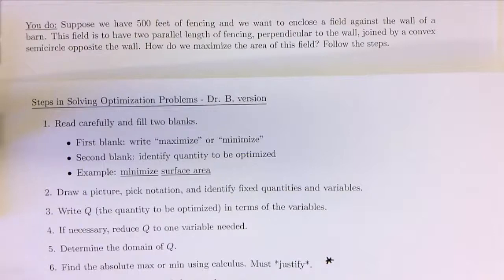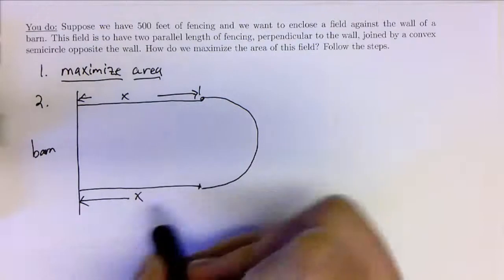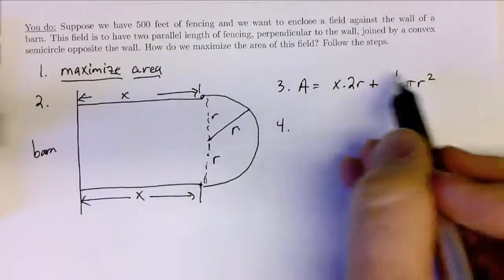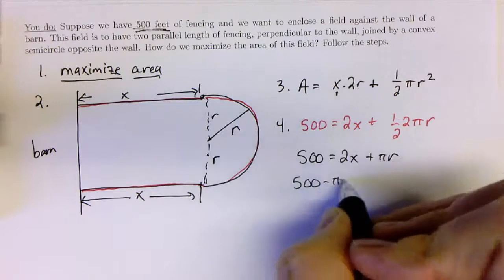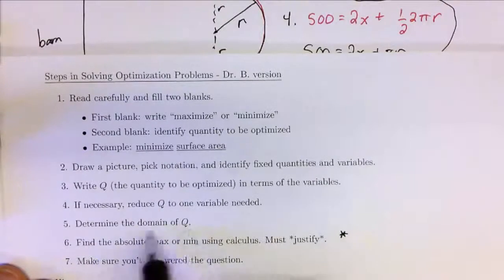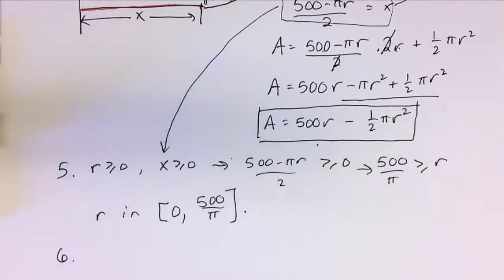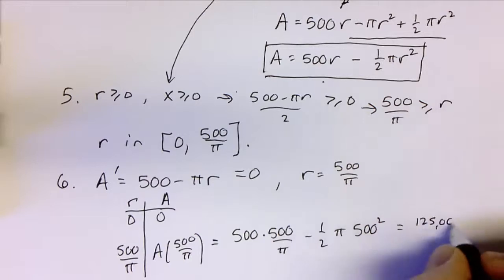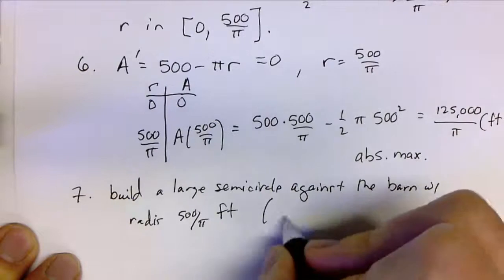Max Min Example 2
building a fenced pen against a barn ...